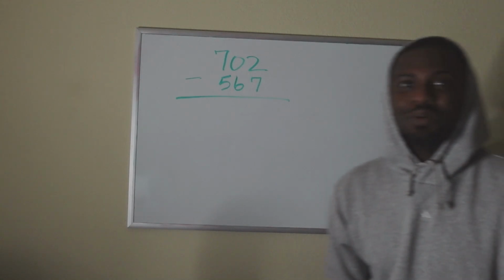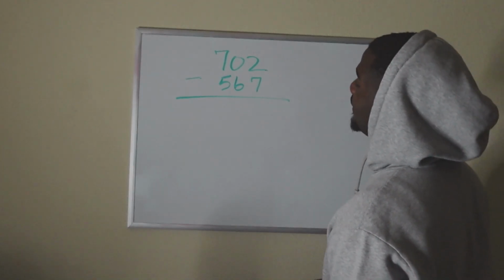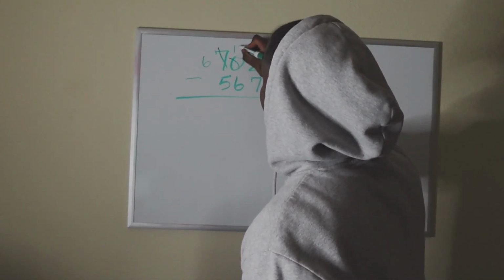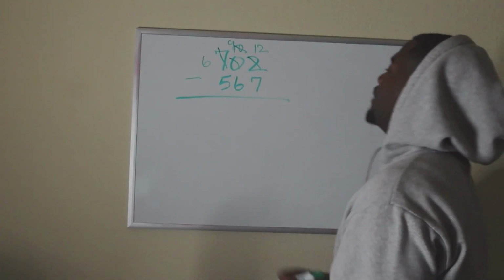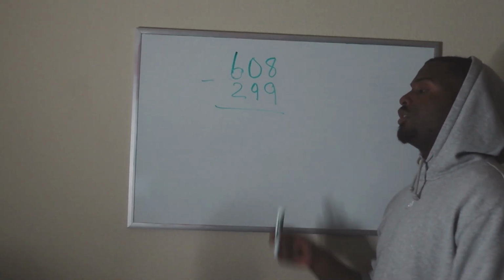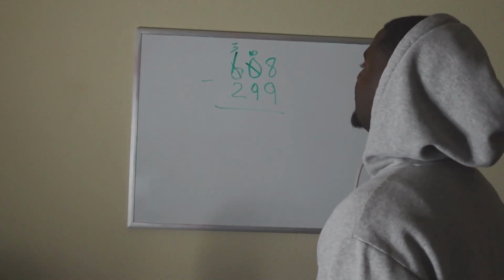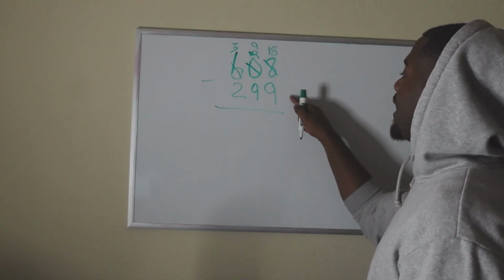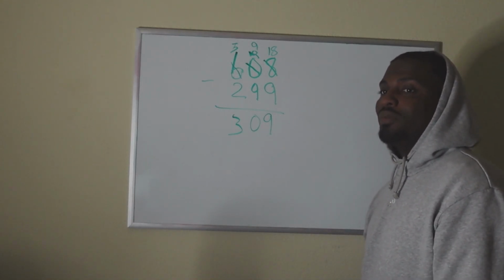Three Digit Subtraction